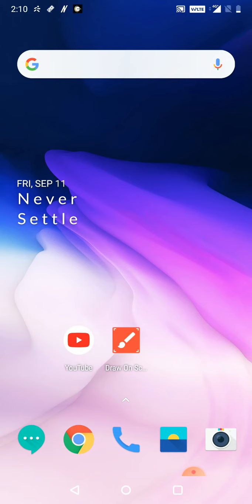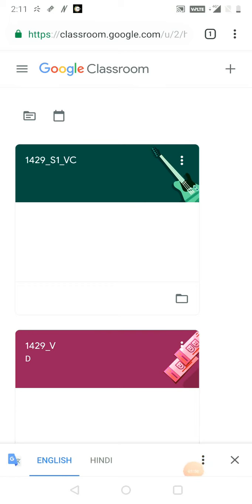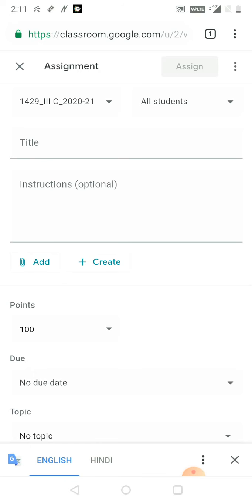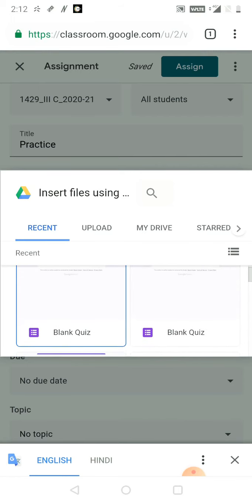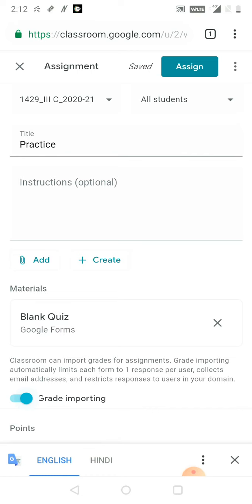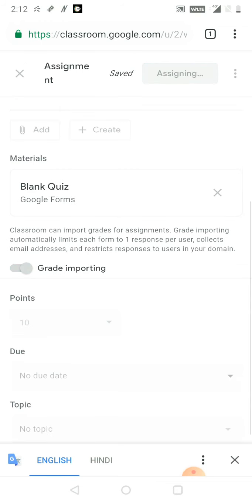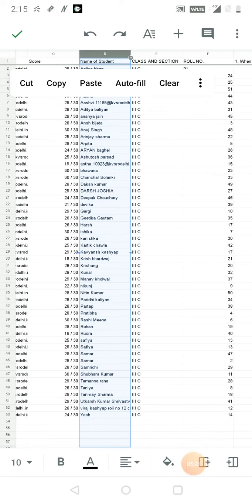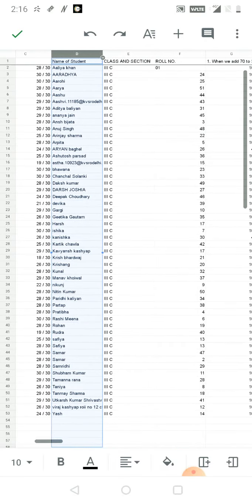Importing grades from Google form to Google classroom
Easy method|| using Android device || evaluation